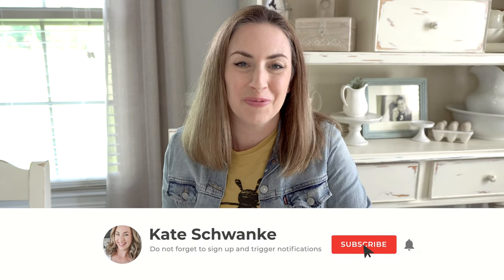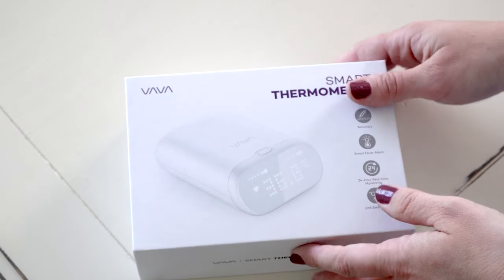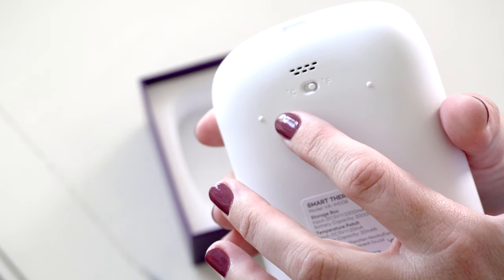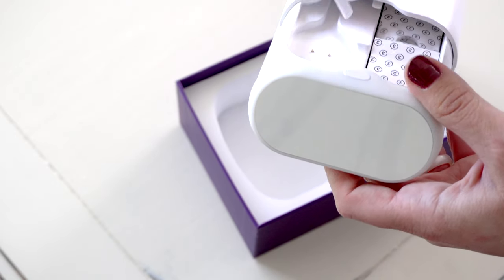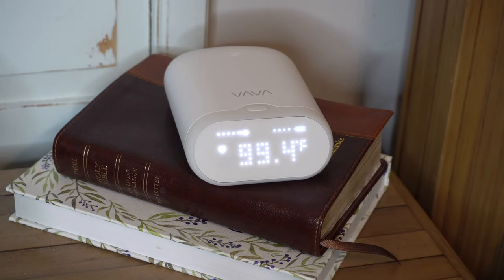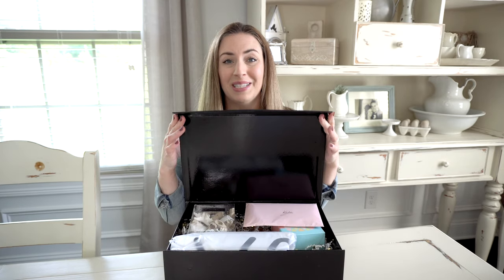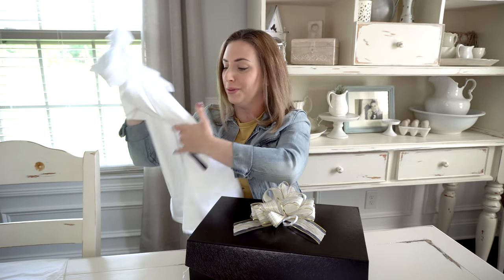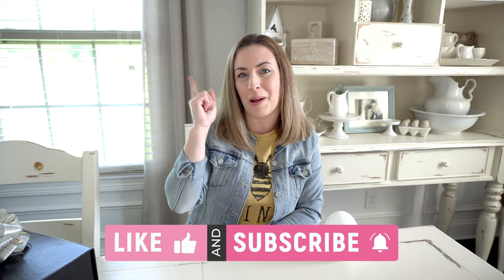VAVA Smart Thermometer Review + Trying It Out On A Real Fever | Best Baby Thermometer!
* VAVA Smart Thermometer Review + Trying It Out On A Real Fever | Baby Registry Must Have! *

Hi everyone! Today I am teaming up with VAVA to review their Smart Thermometer. I can't wait to tell you all about it, because it definitely a must-have for new or experienced parents!